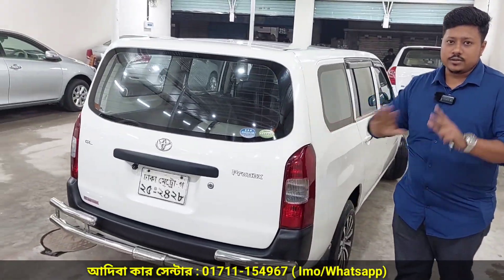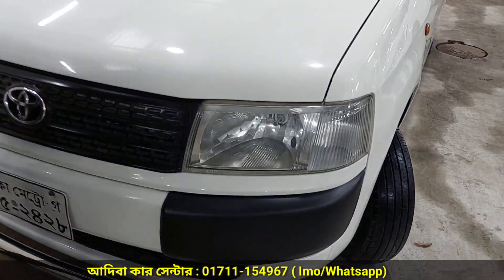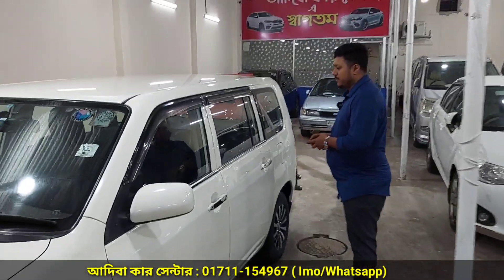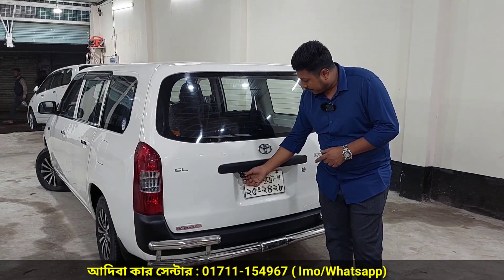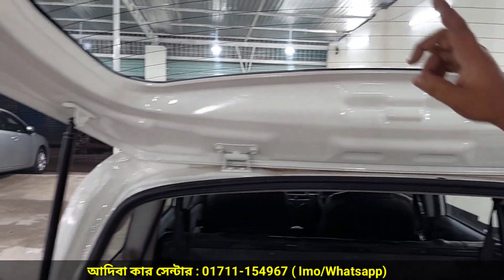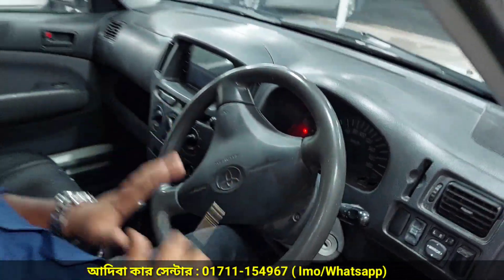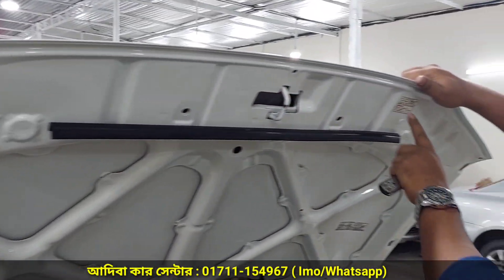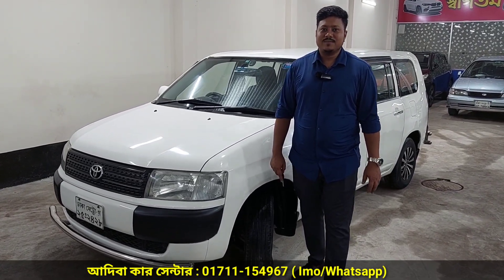সবচেয়ে কম বাজেটের গাড়ি । Toyota Probox Price In Bd । Toyota Probox Review In Bd । Used Car Price Bd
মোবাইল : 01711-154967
               ( Imo/Whatsapp)